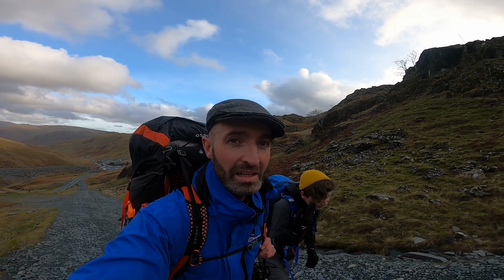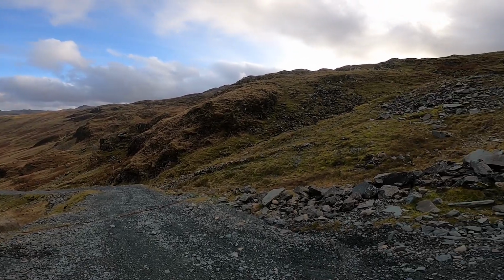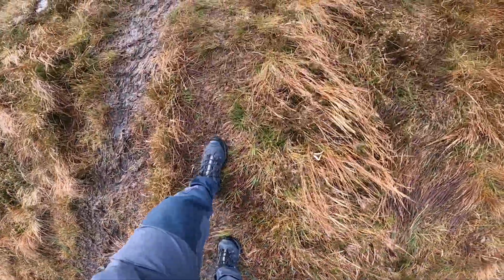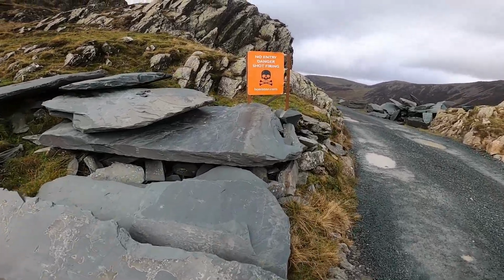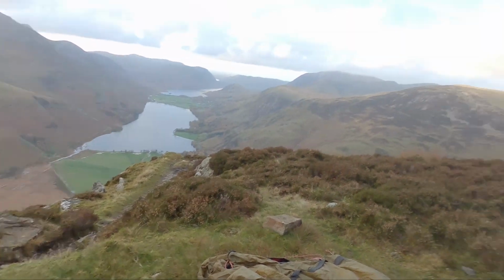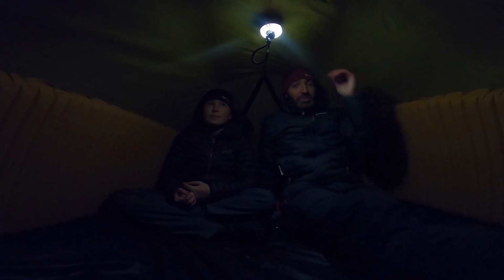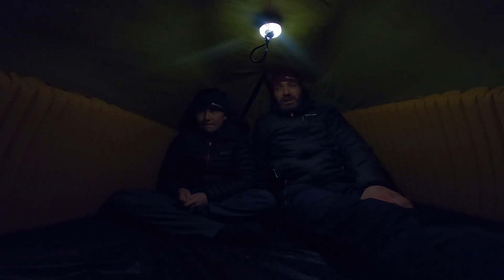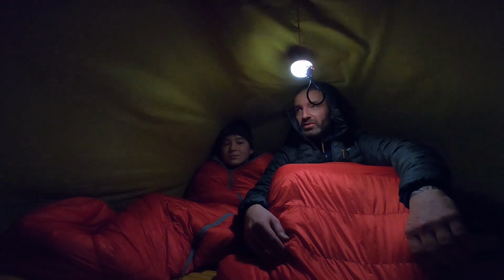Fleetwith Pike Wildcamp | Halloween Disaster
The Wildcamping Wanderers go on an eerie wildcamp up on Fleetwith Pike. Greeted by fantastic views, followed by being interrupted by terrible weather and having to abort and make our way back to the car under the cover of darkness, all adding to the all-round enjoyment of the wildcamping adventure! Fleetwith Pike is a fell in the English Lake District in the county of Cumbria which reaches a height of 648 metres (2,126 feet). The fell is a well-known feature of the area as it casts an imposing presence over Buttermere and the Honister Pass between Borrowdale and Buttermere.

Kit List:

Food and Drink:
Gas Canister Stand
Wind Shield
Flint & Steel
Water Bottles
Water Filtration System
Collapsible Mug

Clothing:
Thermal Baselayer

Sleeping:
Inflatable Pillows
Alpkit Cloudbase Sleeping Mats

Bags:
Osprey Raincover
Osprey Drybag
Drybag Set
MountainShack Drybag
Osprey Exos 48

Tent:
Tent Pegs
MSR Elixir 2 Tent

Tech:
Moji Lantern
UCO Candle
Power Bank
Head Torches

Misc:
Swiss Army Knife
Pocket Trowel
Thermarest Sit Pad